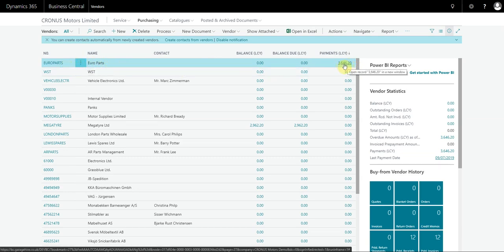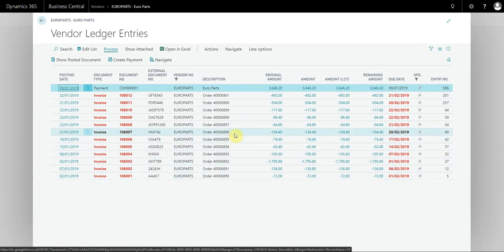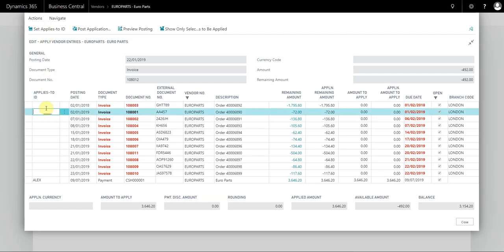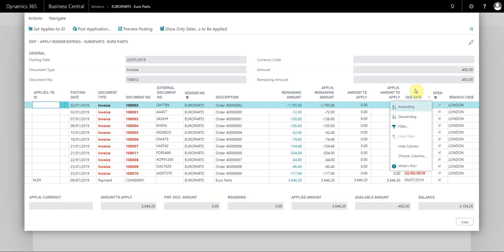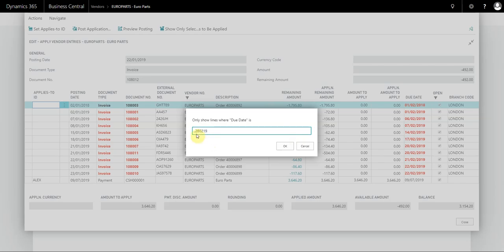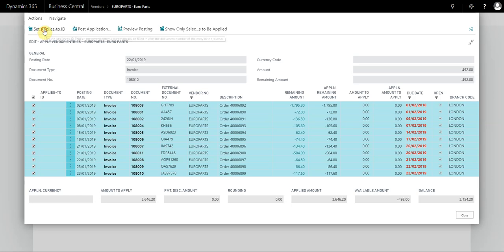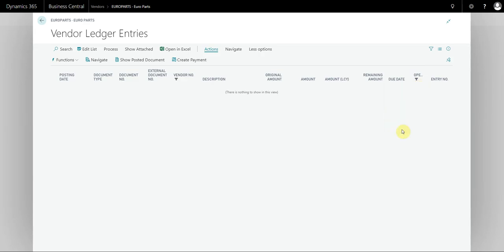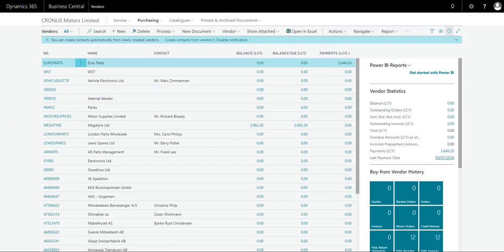How to apply posted vendor payments to outstanding documents - Garage Hive Business Central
This video explains how to apply payments to documents in bulk if you have previously made payments to vendor accounts without applying it to documents.